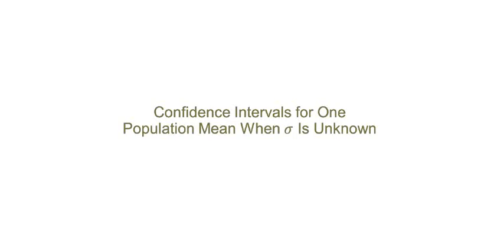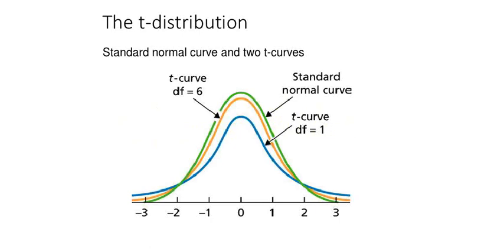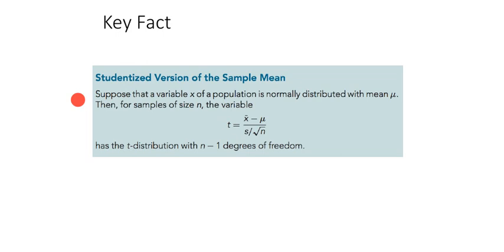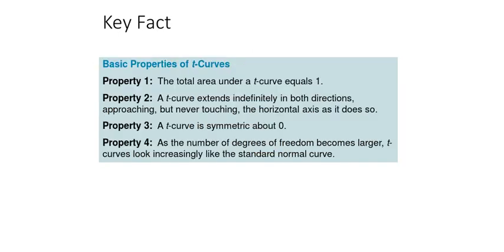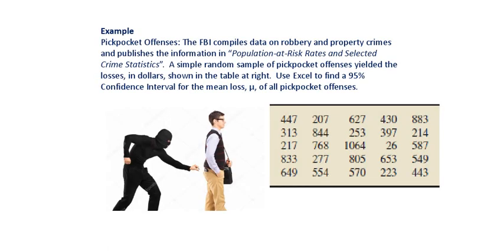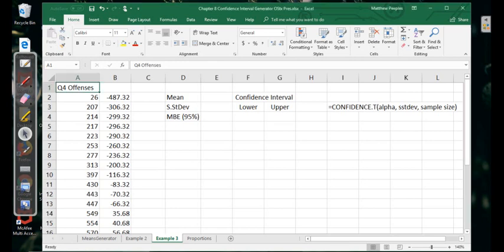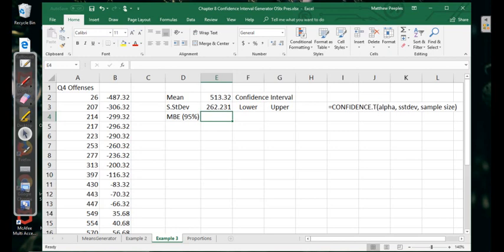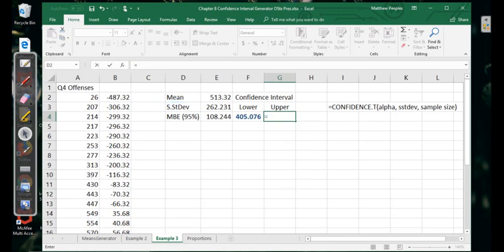MA300 Ch8 Part C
Using MS Excel to create a confidence interval about the mean, popl standard deviation unknown, using the Student's T-distribution